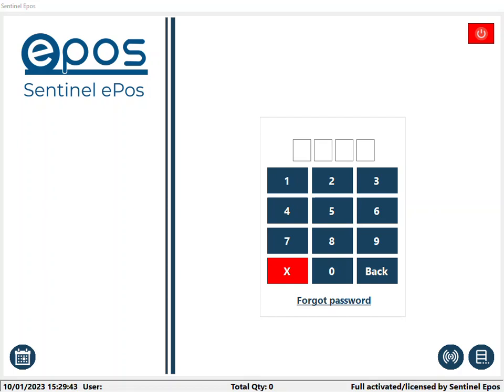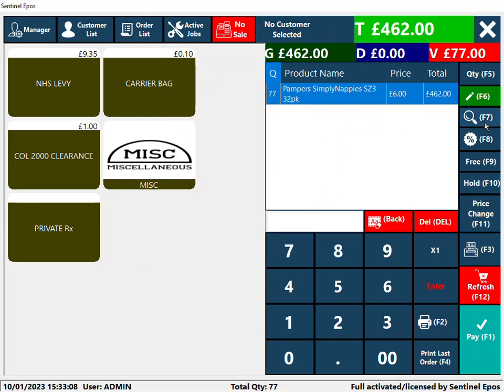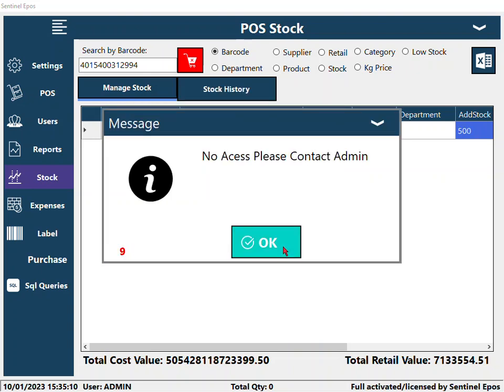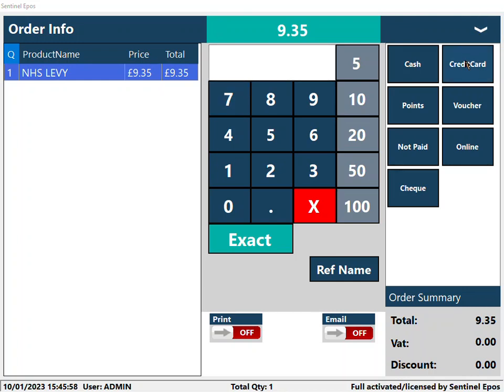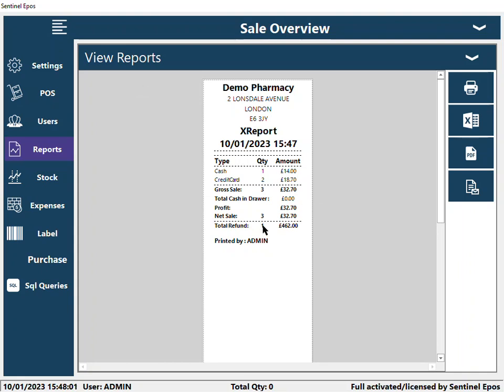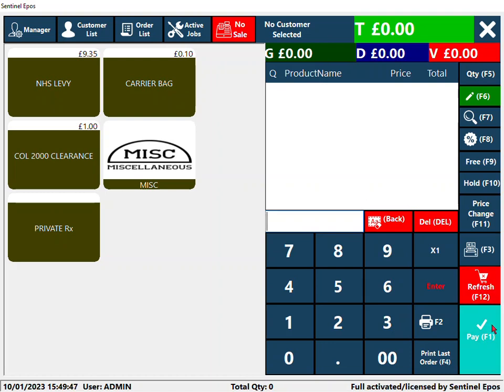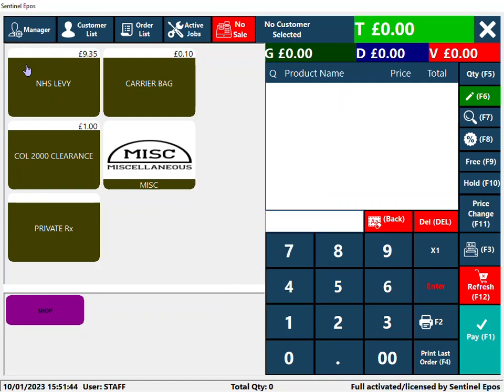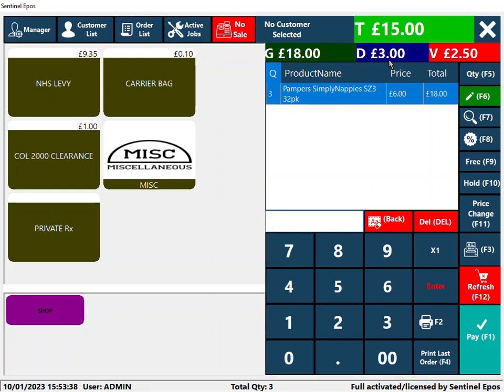Sentinel Epos For Pharmacy 2023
Epos system & Epos Software for Pharmacies & Chemist